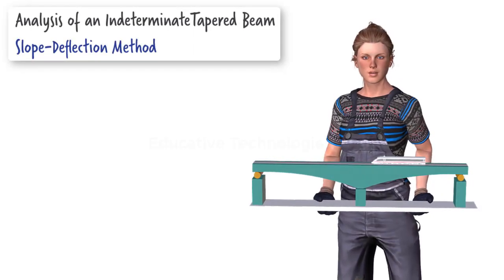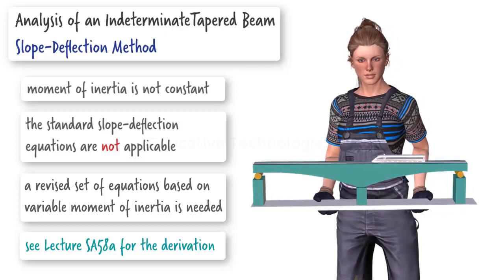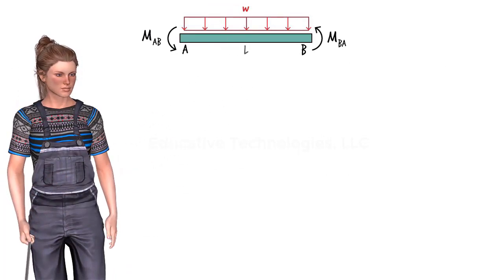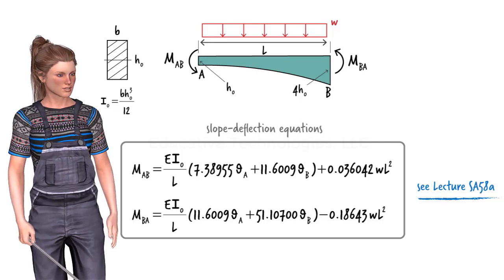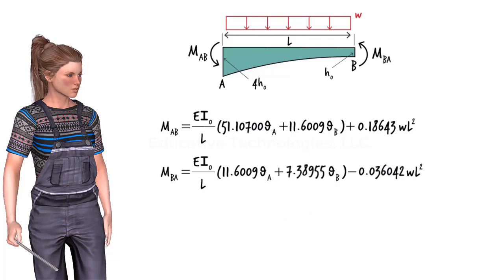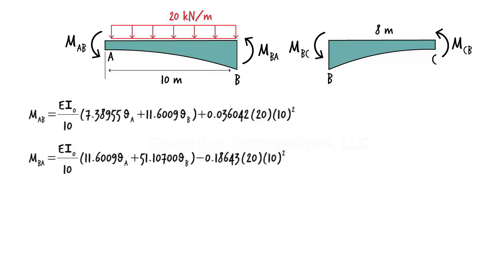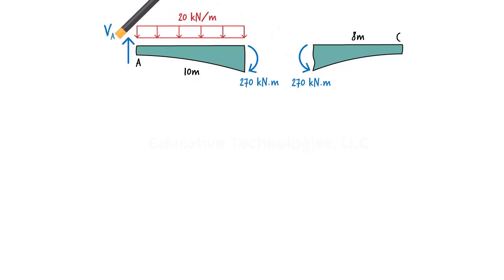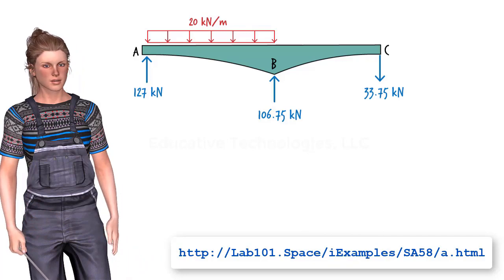SA58: Analysis of an Indeterminate Tapered Beam using the Slope-Deflection Method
This lecture presents the process of using the slope-deflection method for analyzing a tapered beam subjected to a distributed load.   A PDF version of this presentation is available